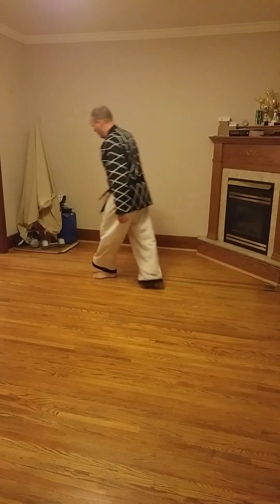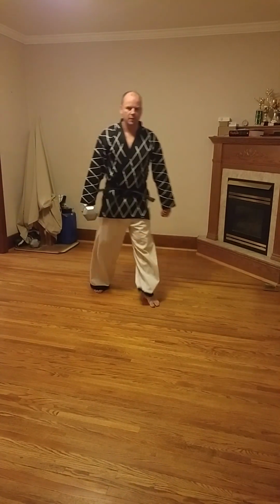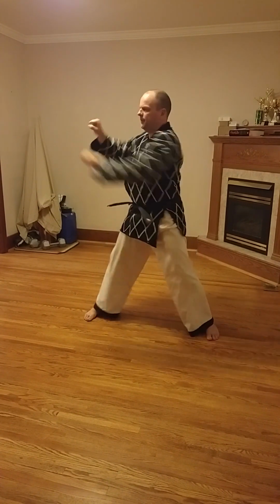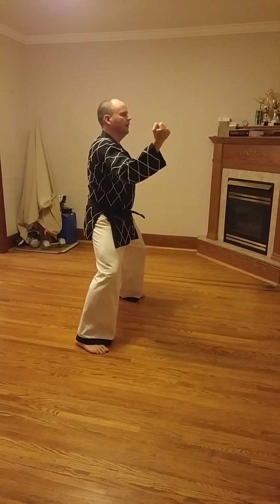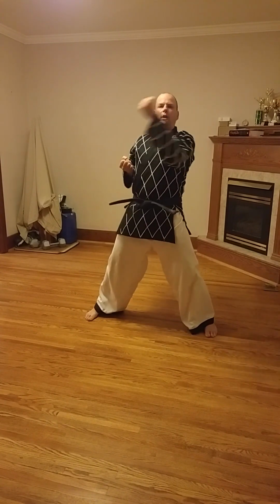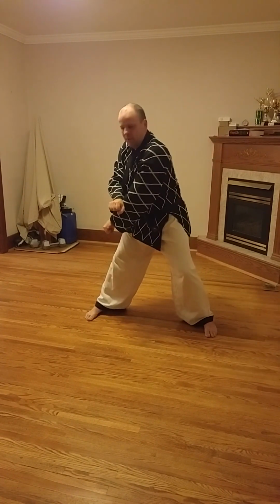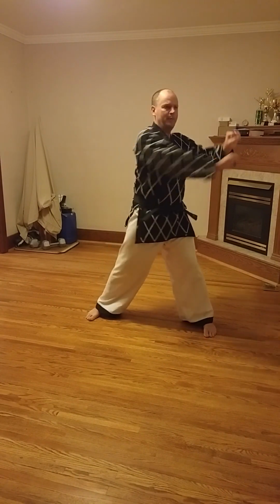Baehr Taekwondo: Lesson 01-09: White Belt: Sitting Stance - Middle Block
At *Baehr Taekwondo* , we teach both *Taekwondo* (Tae Kwon Do or Taekwon-do) and *Hapkido* (Hap Ki Do or Hapki-Do). The combination of Taekwondo and Hapkido results in a seamless integration of techniques that no other Taekwondo school benefits from.

My original instructor was *Chung Won Oh* , a 9th Dan black belt in Taekwondo and Hapkido from Korea. He attended the first ever International Taekwondo Federation's intructor seminar in 1974 in Montreal, Quebec, Canada. He was one of General Choi Hong-Hi's original black belt students and became one of the first Taekwondo and Hapkido instructors in Canada, opening his southern Ontario schools beginning in 1973.

Our style and our uniforms may appear a bit different from what you're accustomed to seeing on YouTube. Sometimes "different" is a very good thing. (We wear Hapkido uniforms.) More importantly, we set ourselves apart from the other Taekwondo channels because we are very different.

We are the only channel on YouTube that does *original style* Taekwondo! It isn't a stretch to say that there's us, and then there's everyone else, and everyone else is exactly the same, doing things according to one particular book. If you're ready to learn something new you've come to the right place.

Our style can only be found in the oldest Taekwondo books that were ever published, long before the Legacy guide/encyclopedia and video series came out. As a result, most instructors today have either forgotten that style, or never learned it to begin with.

Our roots trace back to the origins of the art. At Baehr Taekwondo, we teach the original, militarized version of ITF Taekwondo and Hapkido, evolved to make optimum use of every technique and apply it correctly in the most plausible and realistic manner.

By teaching Taekwondo and Hapkido together, students gain a solid grappling background (missing from Taekwondo), along with critical weapons training, breathing control exercises (also missing from Taekwondo), and additional foundation movements (missing from Taekwondo) to form a complete self defence system.

Baehr Taekwondo is the #1 Taekwondo and Hapkido school in Waterloo Region, specializing in private instruction. We offer in-person instruction, and training content for sale.

Whereas WTF (WT) style Taekwondo prepares students for Olympic sparring, we teach fight strategies and tactics that work in the real world. Our techniques are realistic, practical, functional, and optimal.

If you are interested in authentic, original, ITF style Taekwondo, the very style General Choi Hong-Hi taught to soldiers in Korea, as taught by a grandmaster instructor, you are in the right place.

While my channel is not political, it is important to note that YouTube has *shadow-banned* my channel repeatedly over the years for expressing my political views in the comment section of *other* YouTube channels. This has greatly hurt the growth of my channel. The top Taekwondo and Hapkido channels you find on YouTube are all run by users who either express no opinions on YouTube, or who express only YouTube-approved political opinions. Whatever your political opinions are, I support your right to say them, without being punished. The same cannot be said of YouTube.

Also be sure to check me out on *Rumble* .